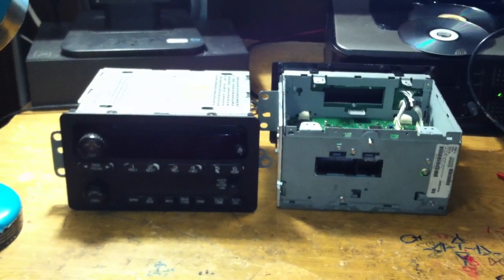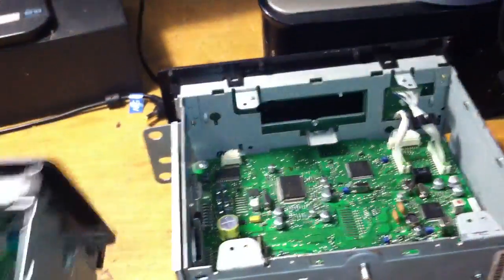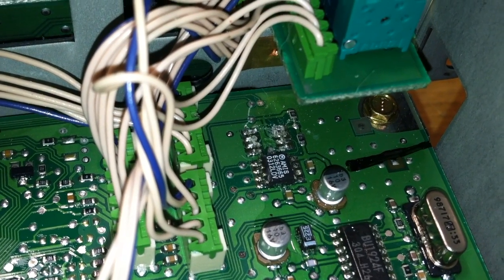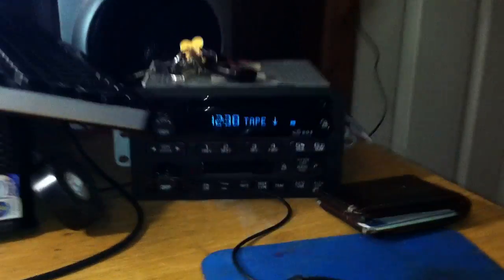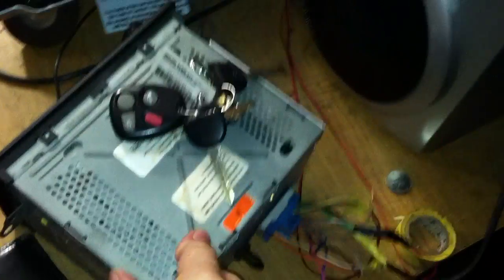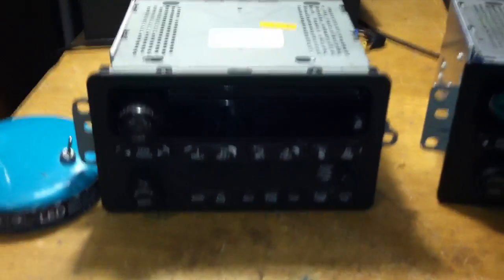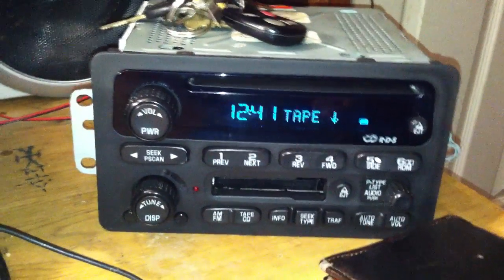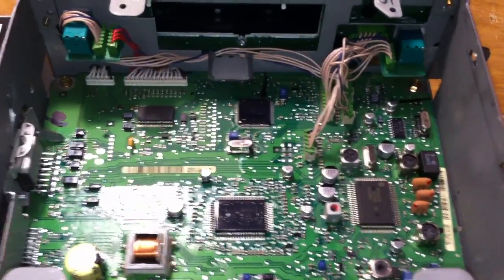Unlocking 2001 to 2005 GM Class II RDS Stereo Systems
This is a demonstration of what the radio does, and it shows which chip where, needs to be removed in order for the radio to work with out taking it to the dealership and paying them $50 to $100 to unlock the radio for you. This saves you their excuses, and saves you money to get tunes back in your car.

Side Effects to Consider before doing this:

1. AM/FM/CD Only Decks will always have the Tape icon on.
2. All Units will display CAL ERR upon first power up (goes away in 3 seconds).
3. When powered on a bench out of car, the display will dim it self slightly (BCM tells them to dim or not. Defaults to Dim without BCM signal)
4. I believe this is a wiring issue in the harness, but I have heard they can lose their Presets each time power is removed.
5. The very very later units, 2005 to the end of this style radio, need a digital "On" Signal from the vehicles BCM, so if you wish to use it on a bench, the older ones don't need a digital signal to power on. It will see that signal in car and still power on.

**This system DOES NOT WORK** On radios above 2006. Later GM radios use an 11Bit, or 29Bit Data BUS (CAN, or GMLAN). All these radios need a digital ON Signal to work. There is an Adapter to send them the "On" signal for sale around ebay.

This strange system has also prevented car stereo "benchers" like me from operating the units out of the car. That system defeated, it opened a whole new range of car stereos for us.

Remember, if you own the car, you own anything in it. As such, you own the radio installed in the dash board, and there is no reason for the manufacturer to tell you, you can't change your radio, or install a better one, or anything with out paying them a fee. And really, ask your self "Who would steal a factory radio?". I stay factory in my own car because if curious eyes peek in and see a factory deck in the dash, they'll ignore it and move on to the next car!

I had nothing to lose. These won't work in my Saturn, I bought these to add to my vast GM Stereo Collection, and to aid in figuring out the security in these, and how they were built.

I purchased my units from vehicles that are now gone, crushed, and sent to be melted down. They served their life, and now their parts, these radios included, are all that remain. I purchased them aid on a form site I am a member of in getting these radios to play nice. I have receipts to verify where I purchased my units.